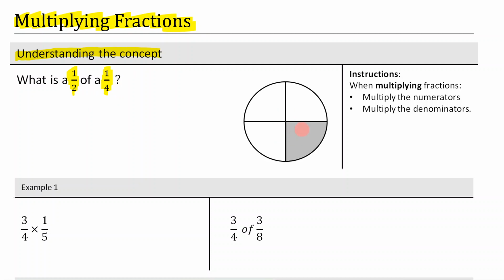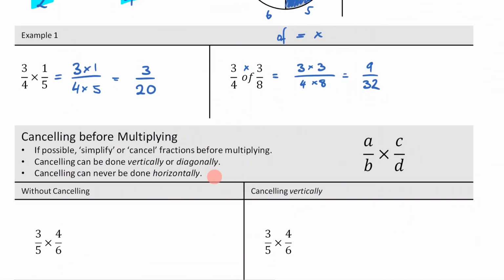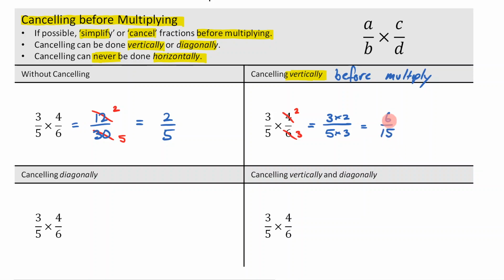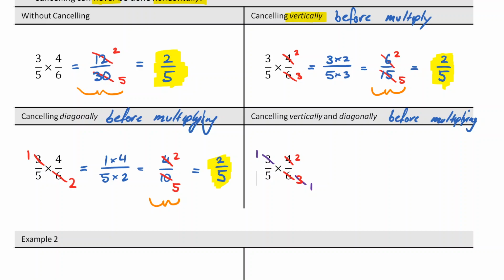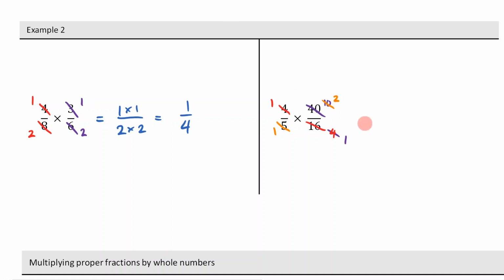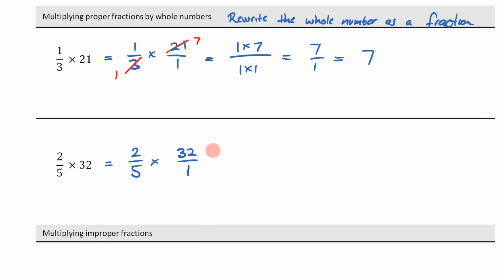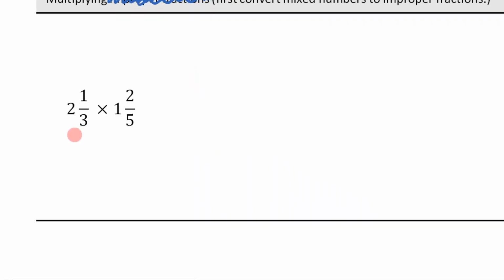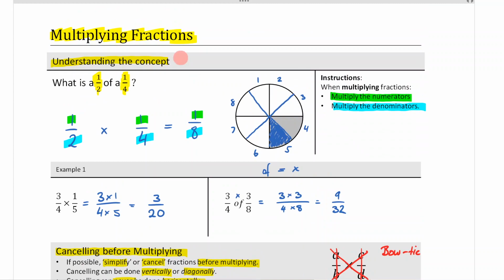Year 7 - Multiplying Fractions